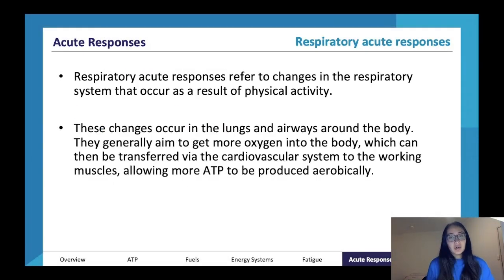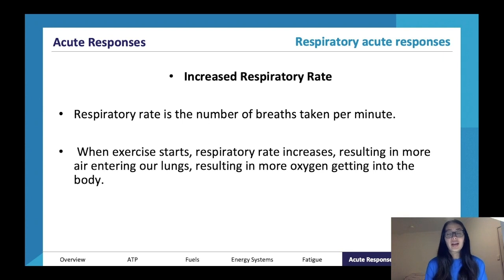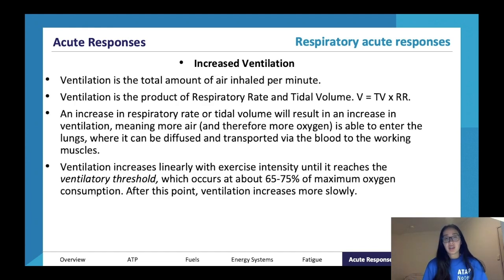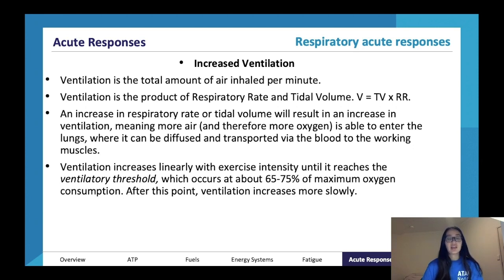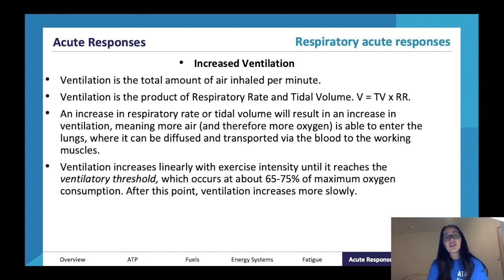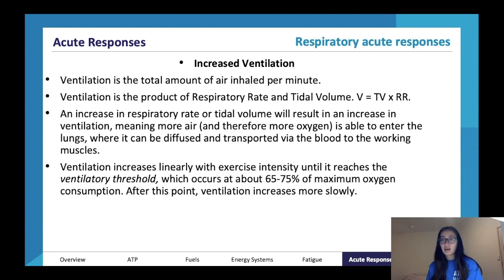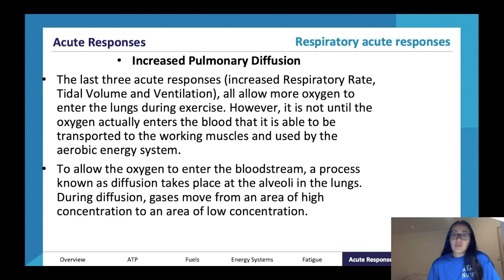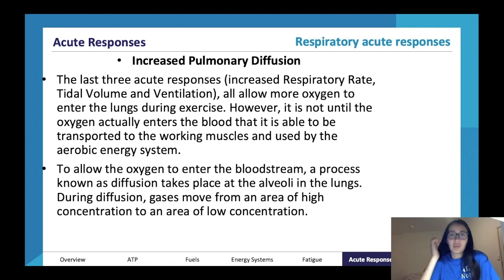Respiratory Acute Responses | VCE PE 3&4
An expert summary on Respiratory Acute Responses. Covers everything you need to know including; increased ventilation, increased respiratory rate, and increased pulmonary absorption rate.

Want more help? ATAR Notes publishes amazing Course Notes & Topic Tests for VCE PE 3&4.